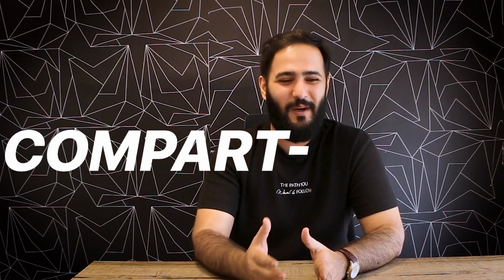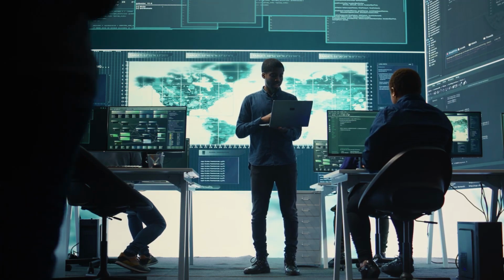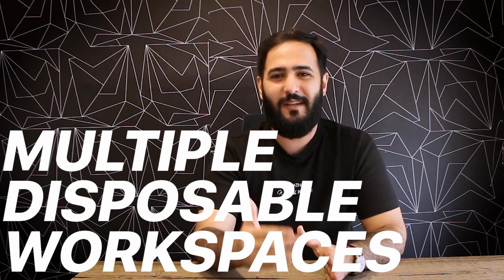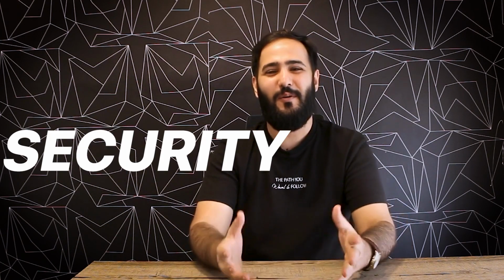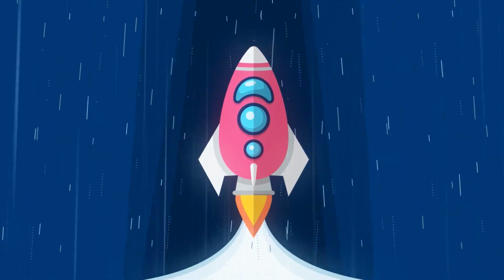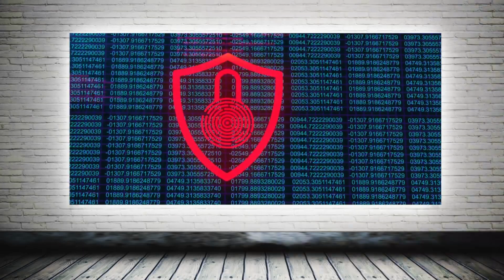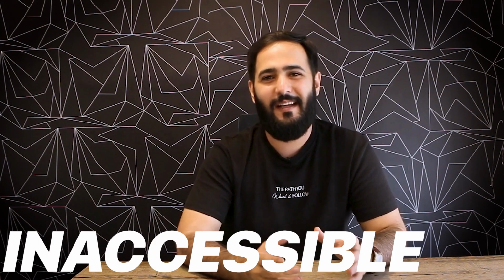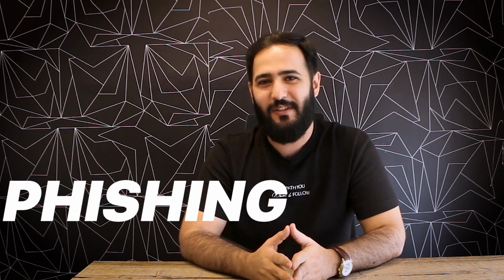3 MOST Secure Operating Systems in 2025: Ditch Your OS Today!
Want to lock down your system and protect your data? In this video, we break down the most secure operating systems built with privacy and security in mind. Whether you’re worried about cyber threats, surveillance, or data breaches, choosing the right OS can make all the difference.

We’ll cover:
✅ Why mainstream Linux distros like Mint aren’t the best for hardcore security
✅ Qubes OS – The king of compartmentalization for ultra-secure computing
✅ SecureBlue – A rising star in security-first operating systems
✅ How to harden your existing Linux setup with essential security practices

💡 From AppArmor & SELinux to firewalls, encryption, and Wayland, we’ll show you the best ways to safeguard your digital life.

What’s your pick for the best hardened OS? Are you ready to switch to Qubes or SecureBlue, or are you sticking with a traditional Linux distro?

📌 Timestamps:
00:00 - Intro: Why Security Matters
00:45 - The Problem with Mainstream Linux Distros
01:15 - Qubes OS: The Ultimate Secure OS
02:10 - SecureBlue: A More Accessible Security-Focused OS
03:15 - Hardening a Linux System (Firewall, Encryption & More)
03:45 - Best Security Practices & Final Thoughts